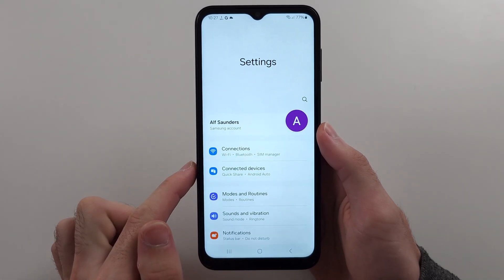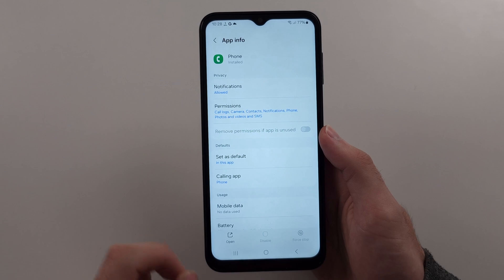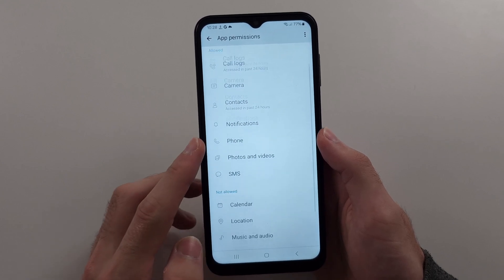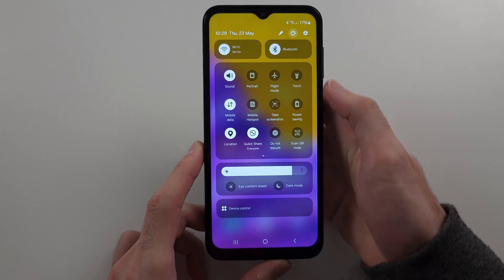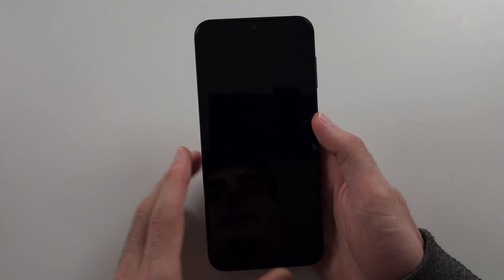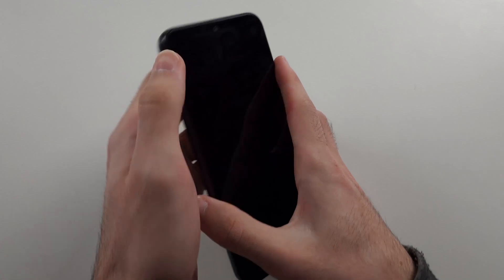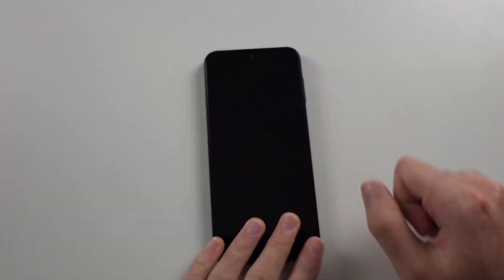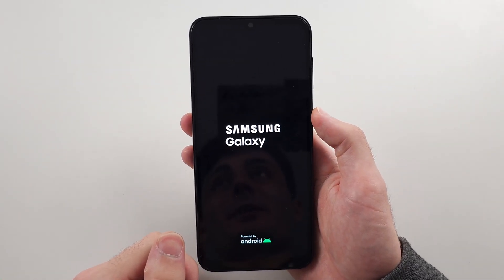Samsung Galaxy A14 Loudspeaker Mic Not Working? Solved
Welcome to our troubleshooting guide for fixing the loudspeaker mic not working on your Samsung Galaxy A14! In this video, we’ll cover the common issues that might cause your loudspeaker mic to malfunction and provide step-by-step solutions to resolve the problem. Whether it’s a settings issue, hardware problem, or software glitch, we’ve got you covered. Follow along to get your Galaxy A14 loudspeaker mic working properly again.